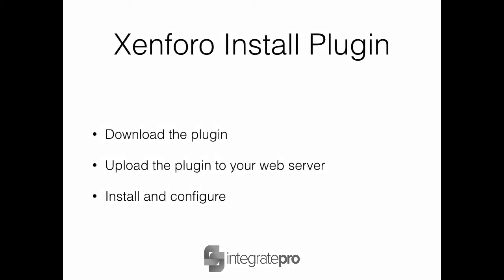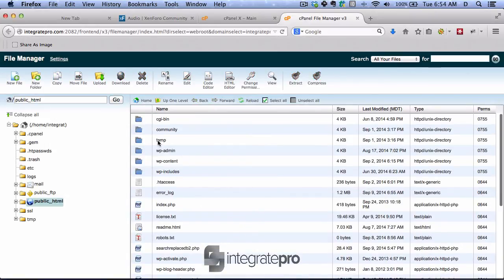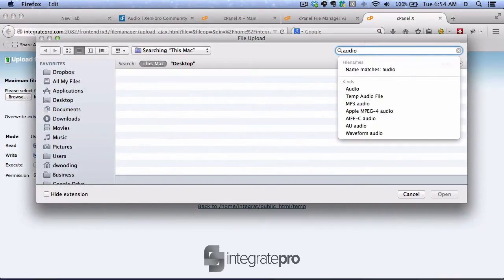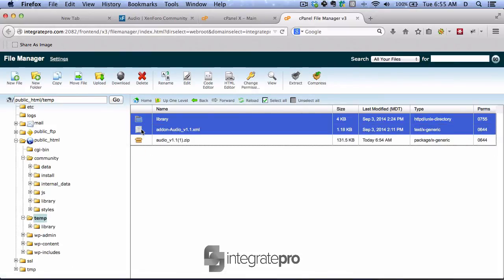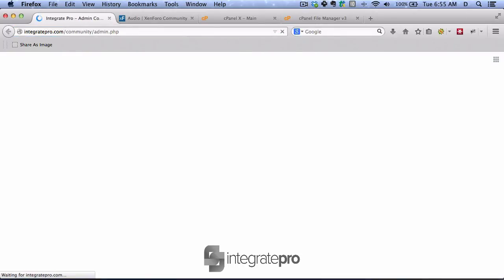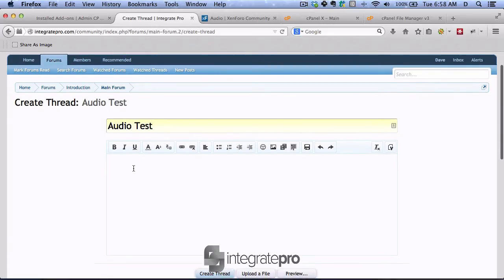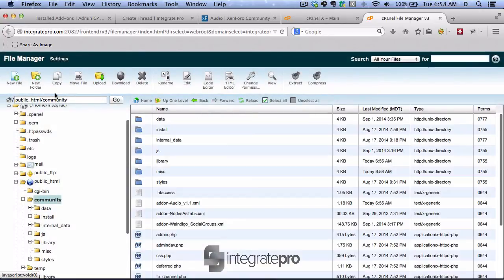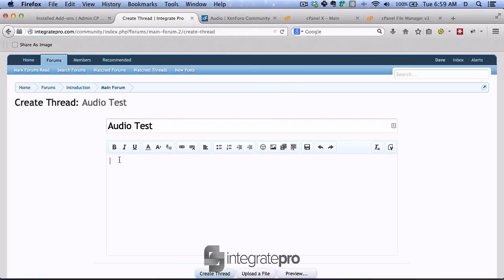Install Xenforo Plugin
to install a Xenforo plugin